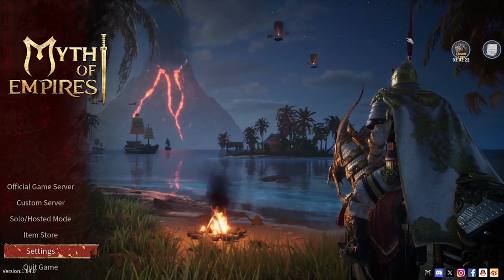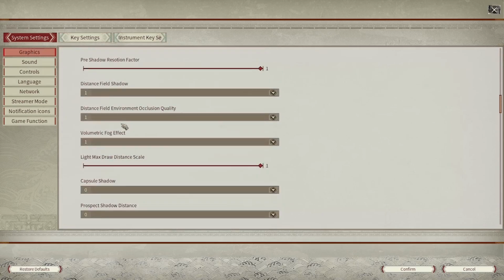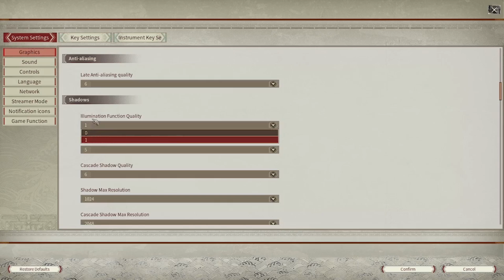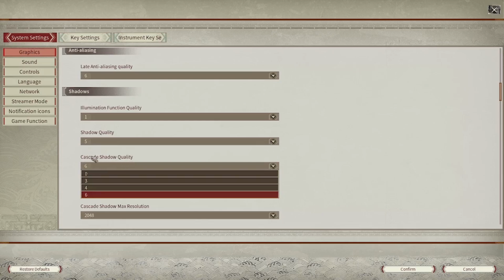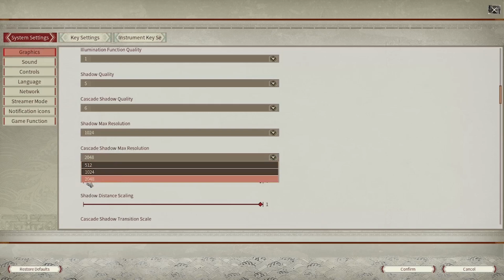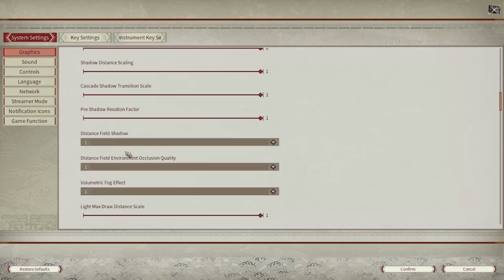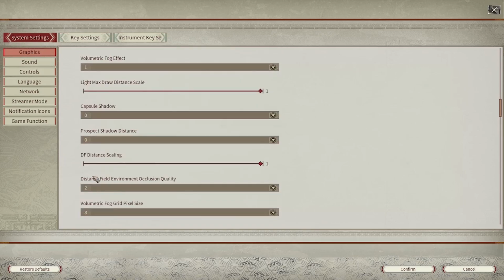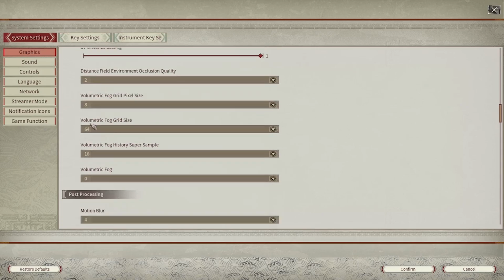How to Change Shadow Settings in Myth of Empires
Find out how to adjust shadow settings in Myth of Empires to improve visual detail or enhance performance. This guide will help you configure shadow quality and effects to achieve the desired balance between realism and game efficiency.

How To Adjust Shadow Quality and Effects in Myth of Empires?
What Are the Steps to Modify Shadow Settings in Myth of Empires?
How To Access and Customize Shadow Options in Myth of Empires?